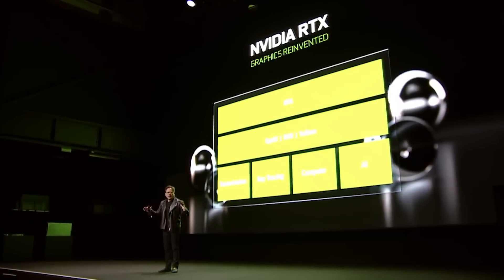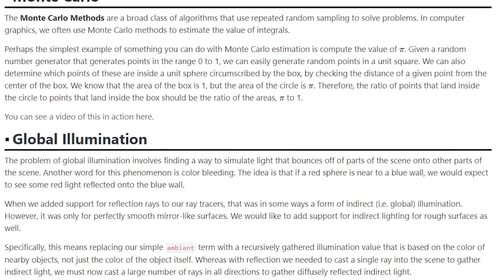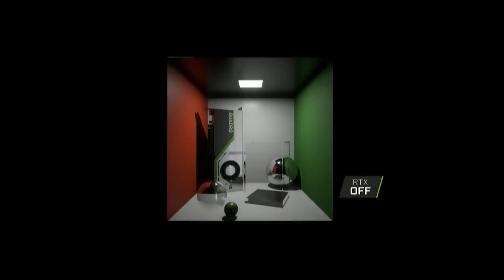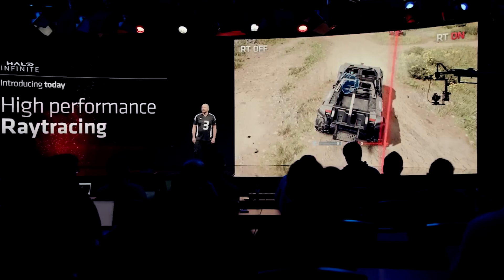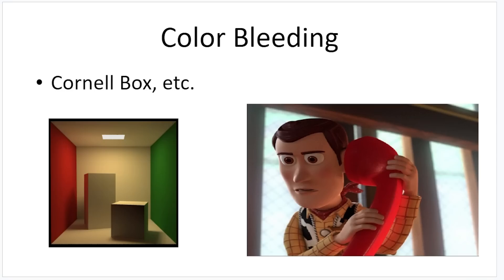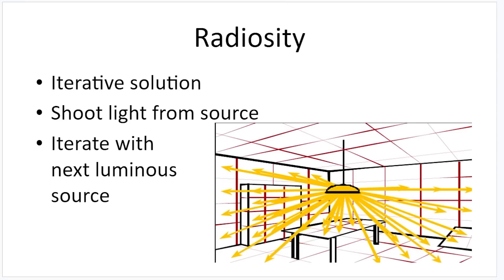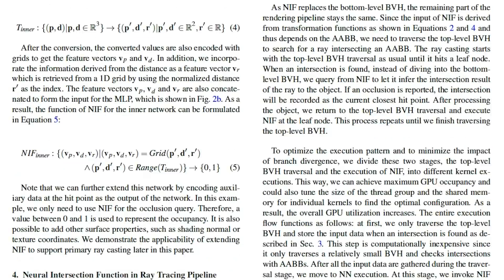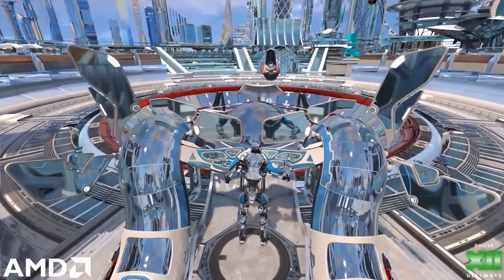1.5x FASTER Ray Tracing! AMD's RT BREAKTHROUGH Using Neural Networks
1.5x FASTER Ray Tracing! AMD's RT BREAKTHROUGH Using Neural Networks

A new AMD ray tracing patent has been discovered which unlocks 1.5X FASTER ray tracing for AMD GPUs! We examine AMD's RT BREAKTHROUGH using neural networks, and what it could mean for the furture of Radeon ray tracing and future technologies such as path tracing. But just what kind of leaps in ray tracing performance can we expect for future RDNA graphics cards? And with RDNA 4 and RDNA 5 already in development, when can we expect these ray tracing neural networks to come into effect?

Many PC gamers were disappointed by RDNA 3's ray tracing performance, so will AMD's ray tracing BREAKTHROUGH using neural networks pay off? And will it pay off with significant improvements to their RT architecture and performance?

0:00 Start
0:02 Today's topic & some background on ray tracing
3:30 AMD ray tracing